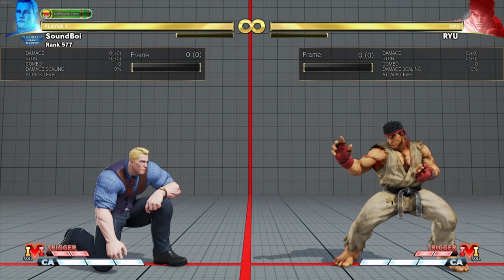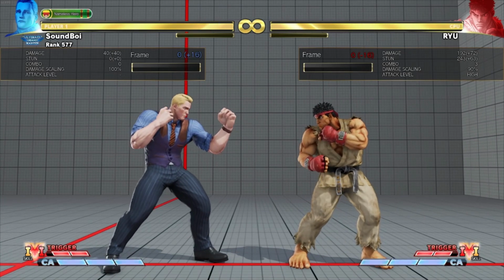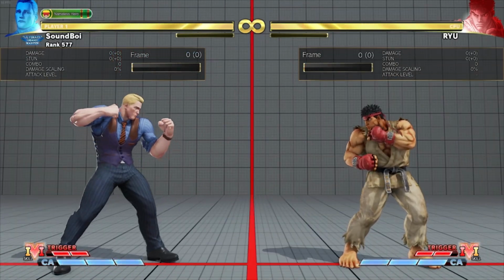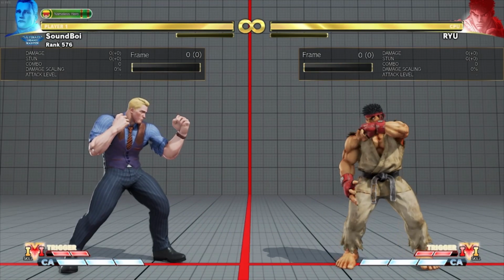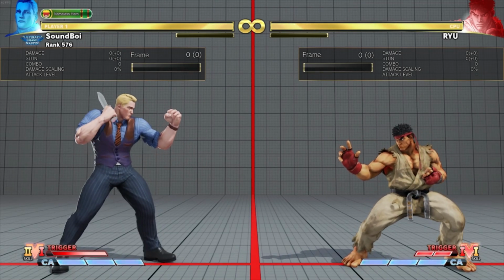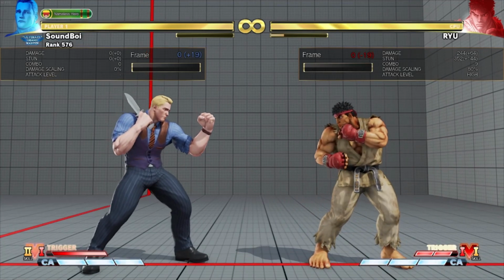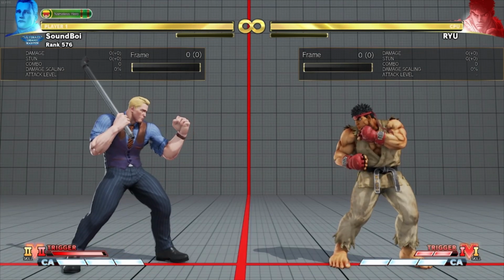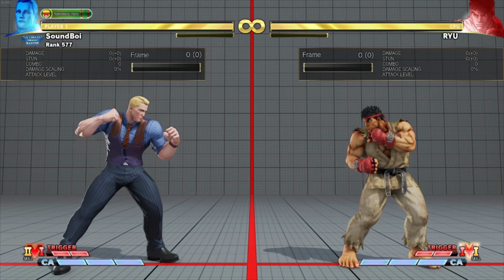SFV - Cody Beginner Guide for 2021 - (Basics)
A starter guide for Cody created by a Scottish UGM Cody player.  I've been playing Cody since his release and thought it was finally time to release some form of guide. I may work on a more advanced one in the future. Please enjoy and don't be afraid to ask any questions.

Content:

0:00 - Intro
0:14 - Normals
4:10 - Special Moves
8:08 - V System
8:16 - VSkill 1
8:42 - VSkill 2
9:17 - VTrigger 1
11:30 - VTrigger 2
15:33 - Combo Basics
16:31 - Conclusion